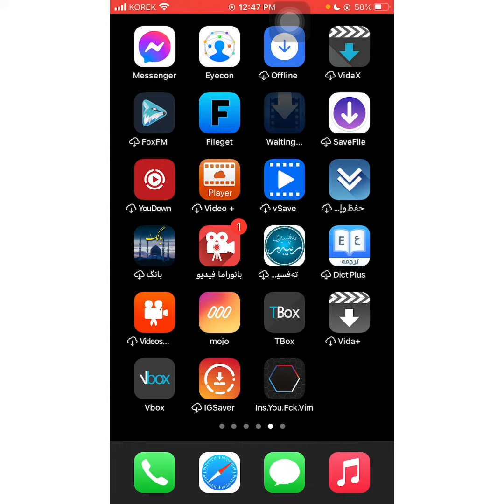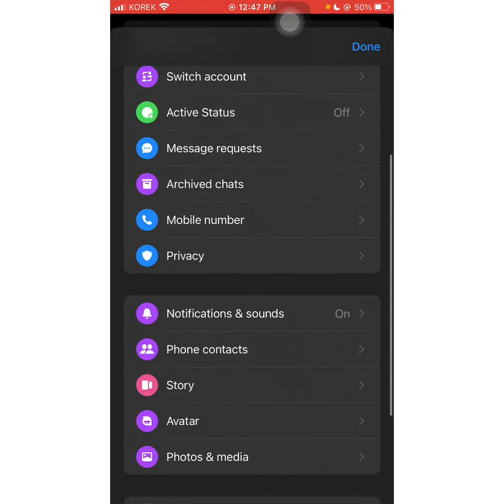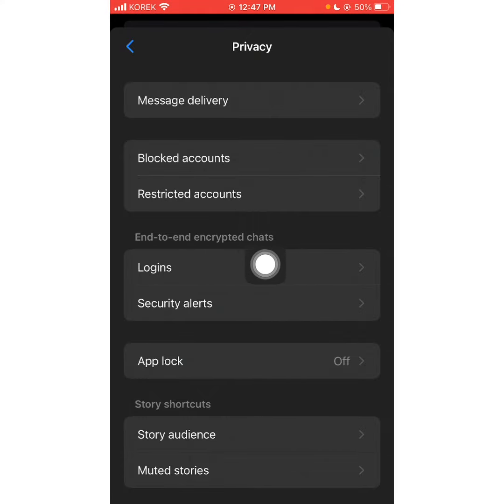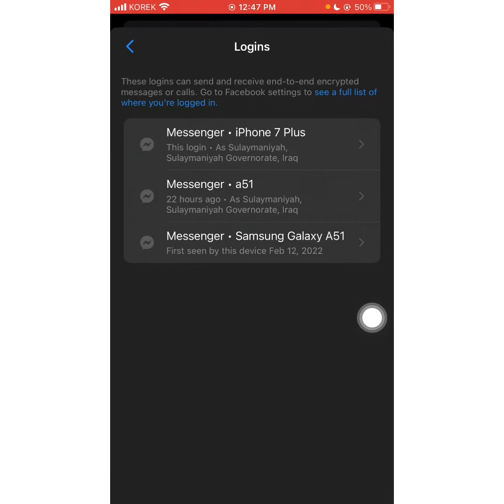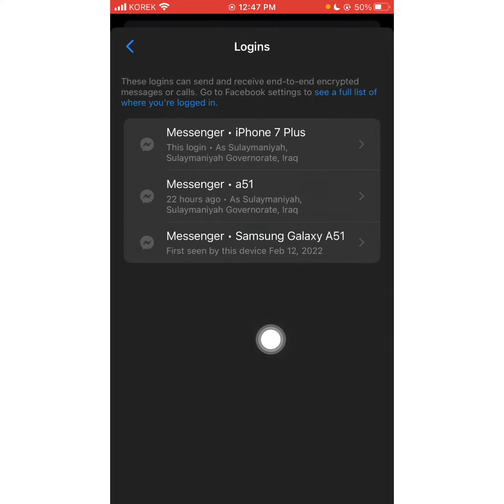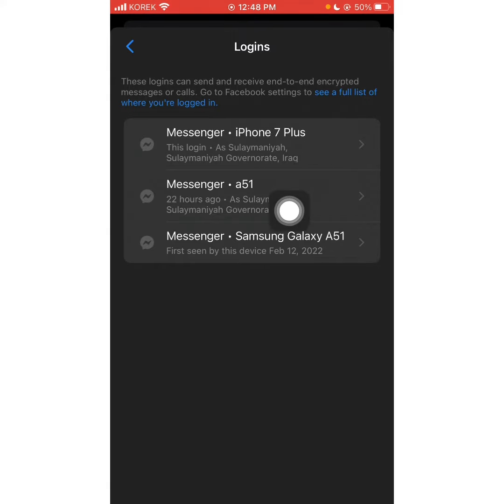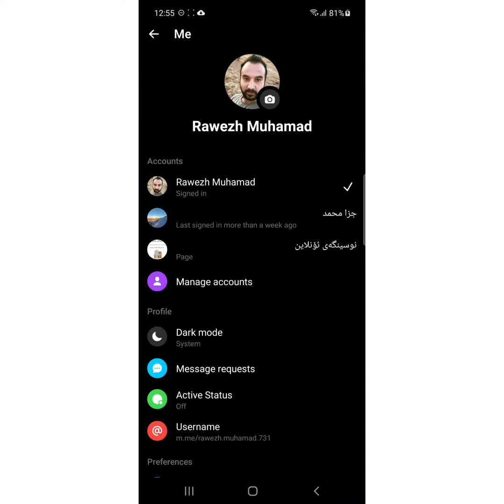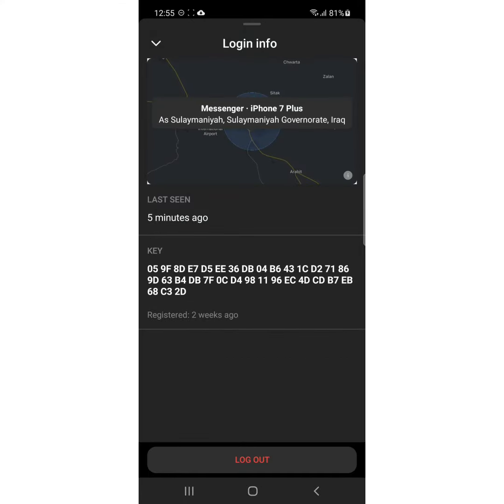بزانە میسەنجەر لەچ مۆبایلێکی تر کراوەتەوە